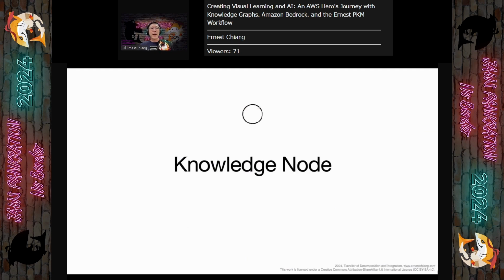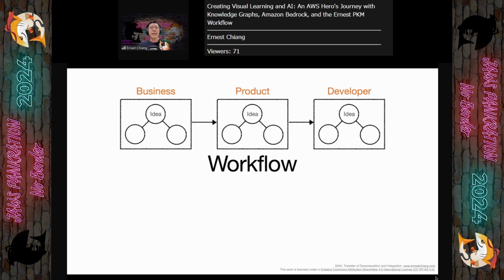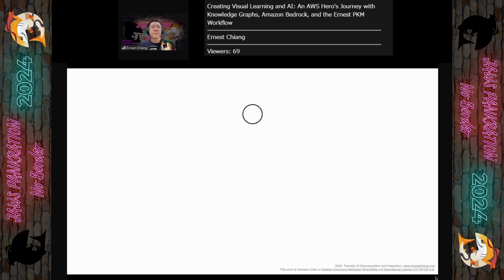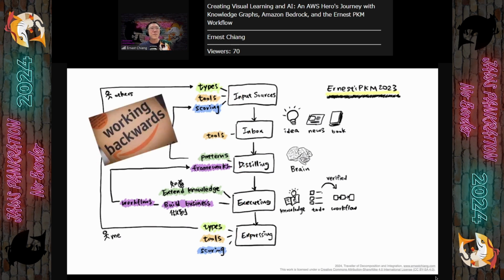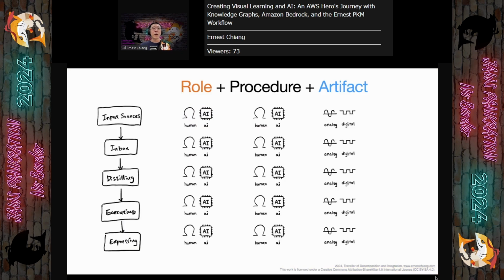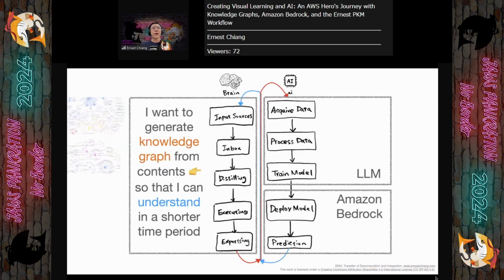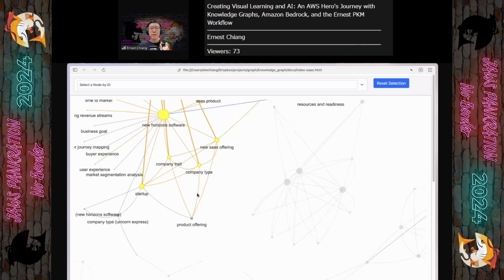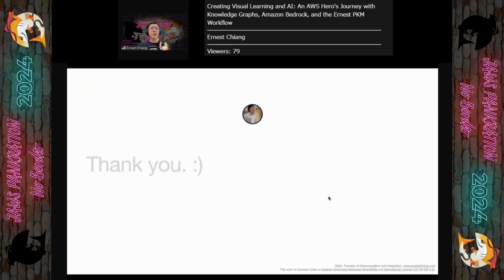JAWS PANKRATION 2024 TT-31 Creating Visual Learning and AI: An AWS Hero's Journey with Knowledge...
Creating Visual Learning and AI: An AWS Hero's Journey with Knowledge Graphs, Amazon Bedrock, and the Ernest PKM Workflow
Ernest Chiang
I enjoy learning very much and have curated a set of Ernest PKM (Personal Knowledge Management) workflows to share with like-minded individuals. Throughout this process, I aimed to experiment with visualization, integrate AWS AI Tools, and explore creating verifiable secure AI. This led to the story I am sharing today.